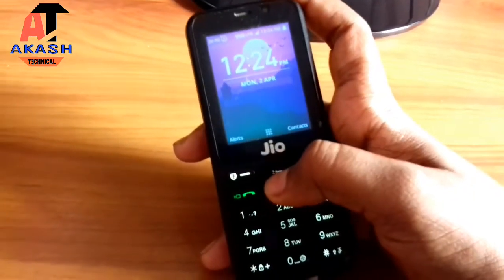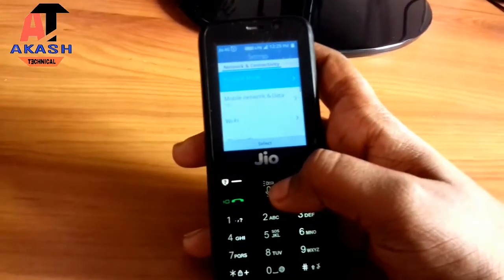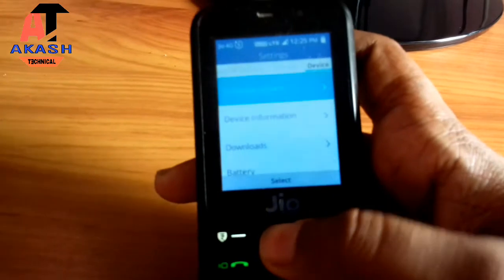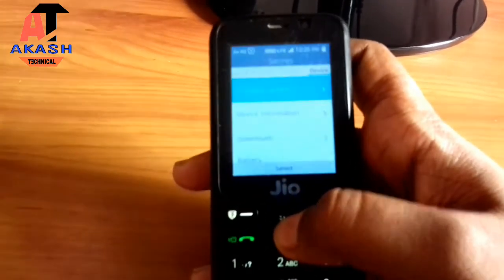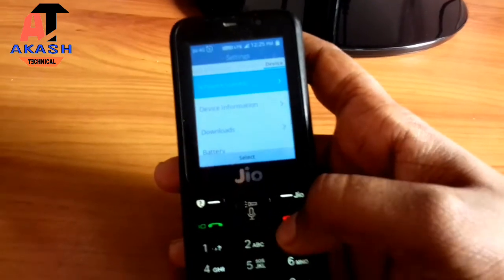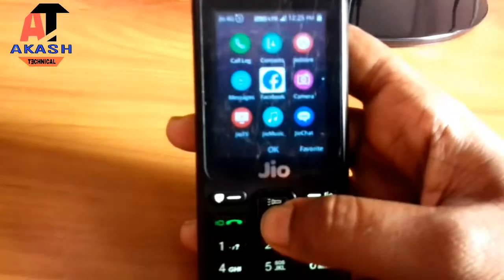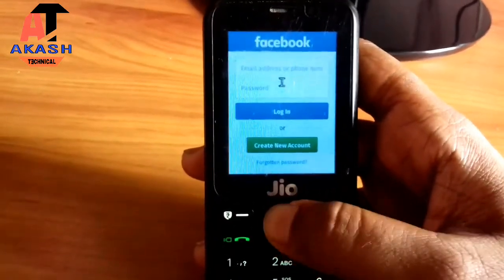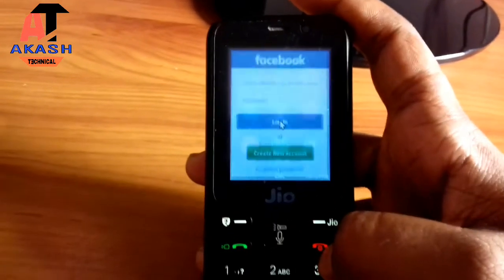[ENGLISH] FACEBOOK APP IN JIO PHONE | ORIGINAL FACEBOOK APPLICATION | FIRMWARE UPDATE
HELLO FRIENDS,
IN THIS VIDEO I WILL SHOW YOU HOW YOU CAN GET FACEBOOK ORIGINAL APPLICATION IN YOUR JIO PHONE .WATCH THE VIDEO TILL END .